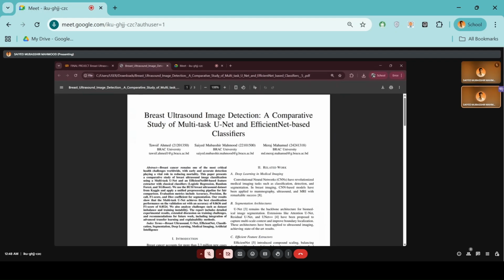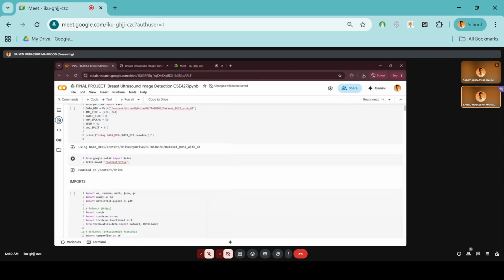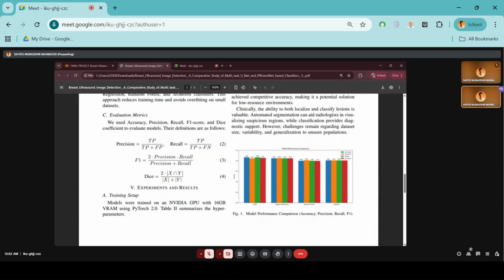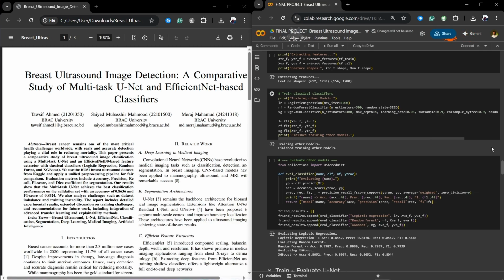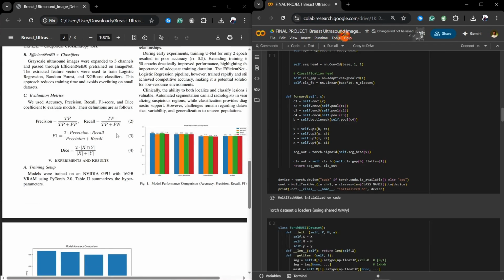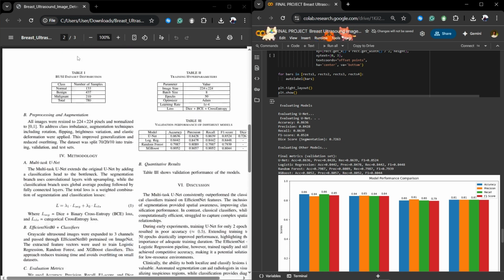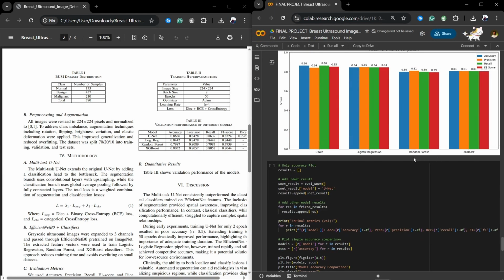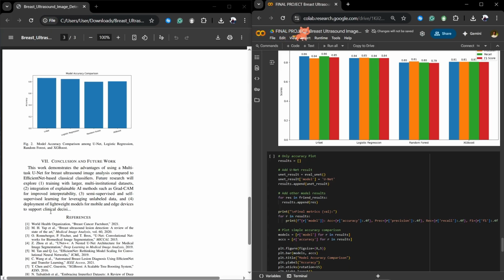CSE427 Final Project-Breast Ultrasound Image Detection: